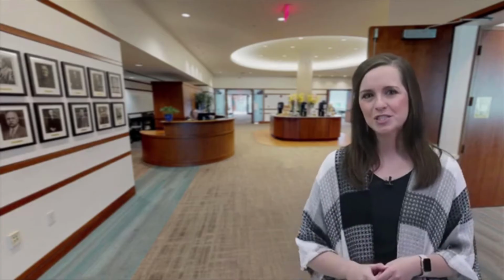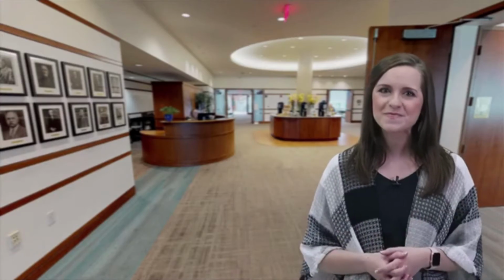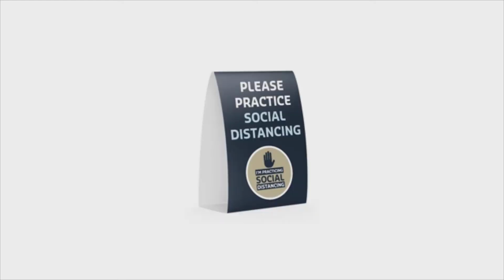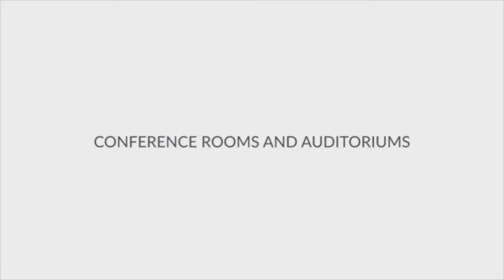Conference And Event Solutions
Conference and events of the future to keep visitors safe. Trade Show Displays of the future. Event procedures to keep every one safe and informed.